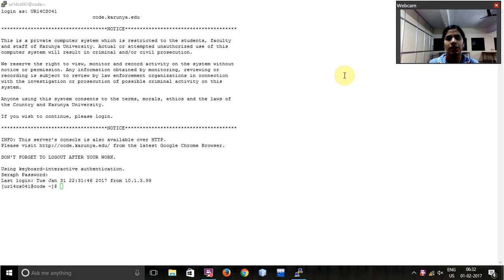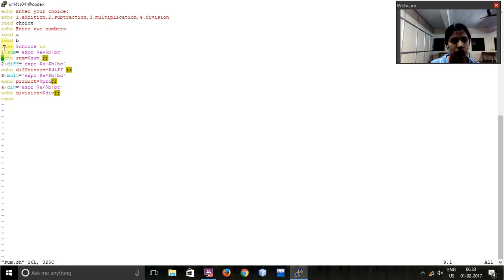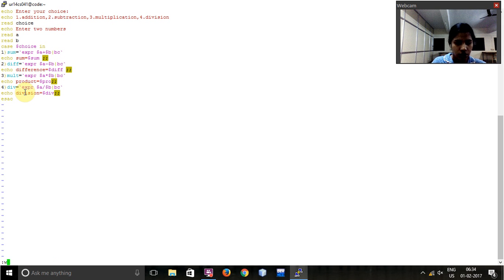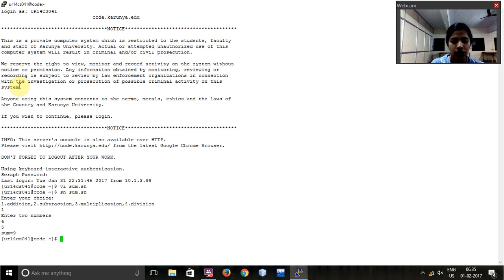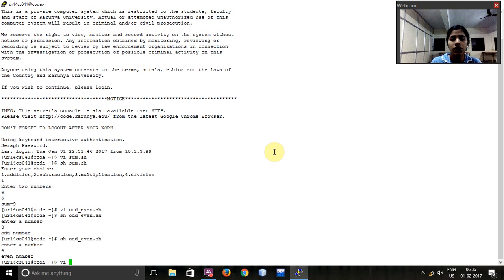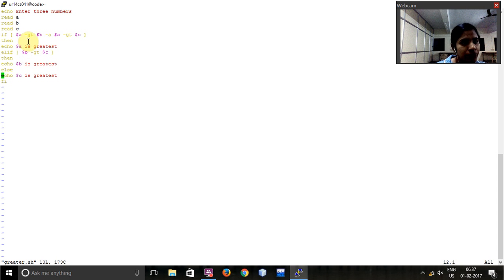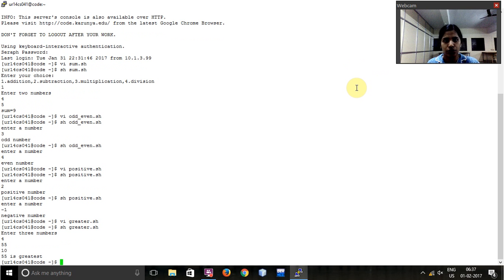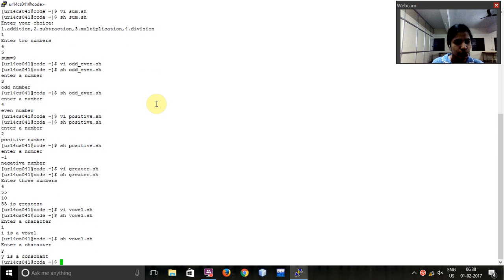Unix and Linux Lab experiment 2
experiment to use control structures in a shell script.Control structures are used to provide certain conditions to a variable in order to perform certain operations.